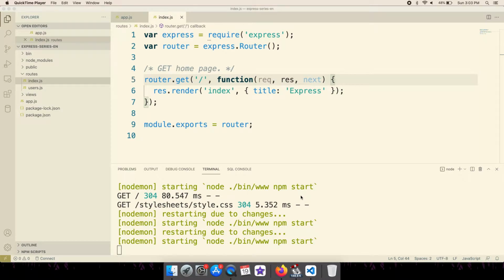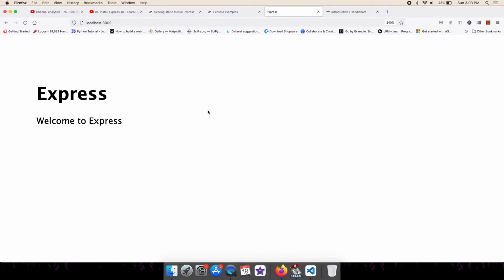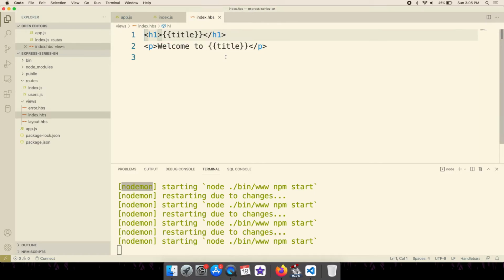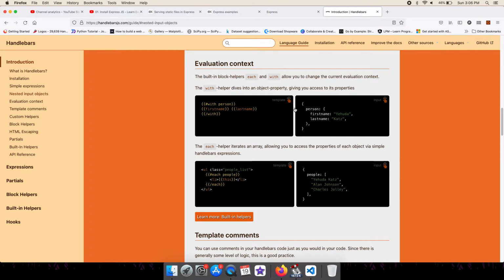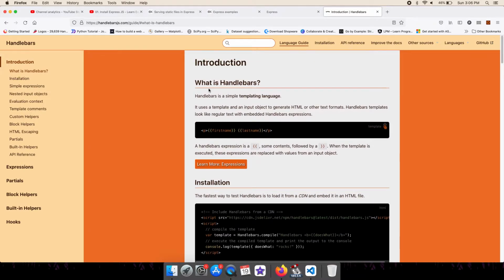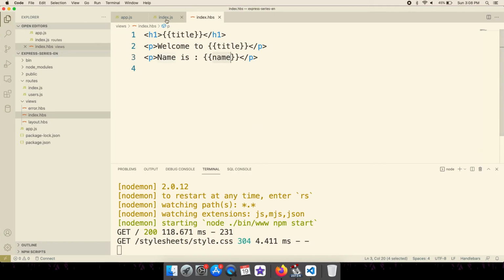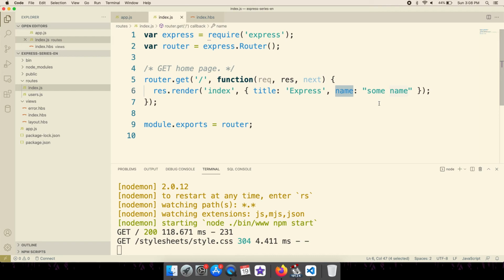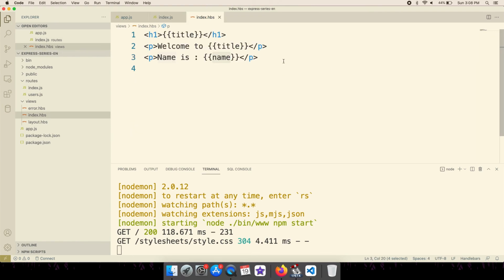04. Passing data to views Handlebars - Learn Express JS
Learn how to pass data to views with Handlebars in this video